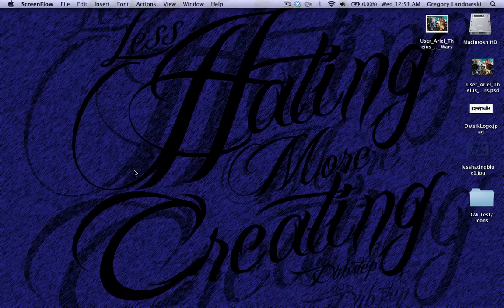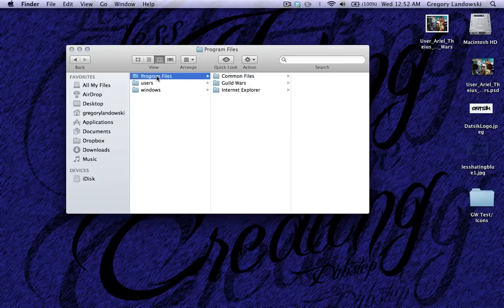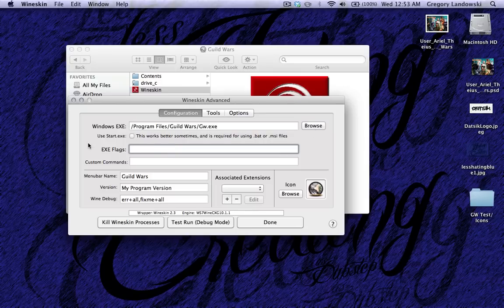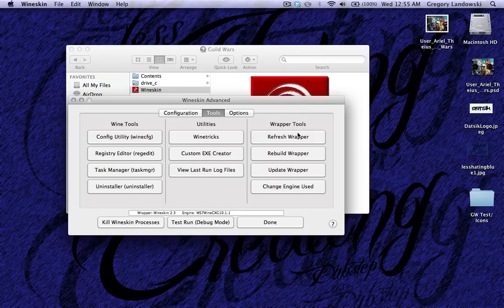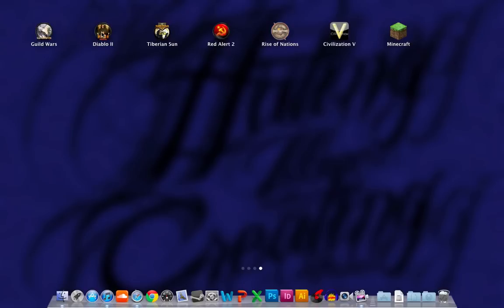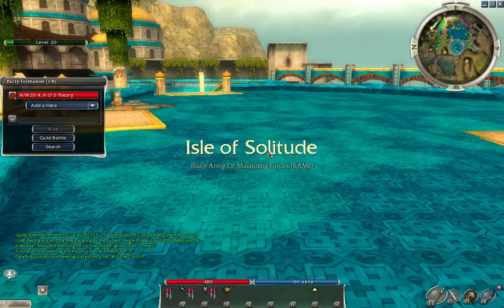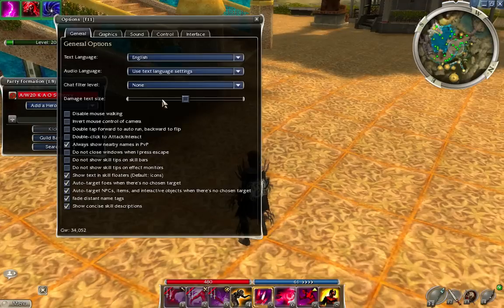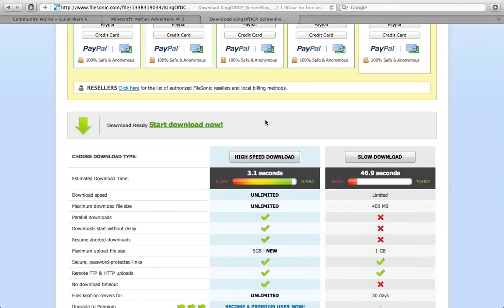How to Use Guild Wars.app for mac.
Just showing you guys how to use My Guild Wars Mac App.

And yes, I know that I sound like a stoner.